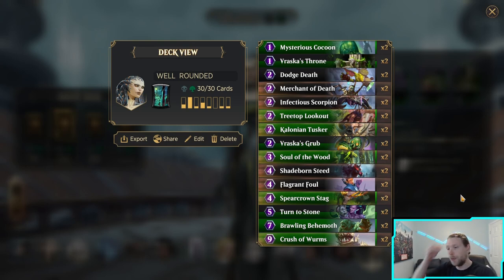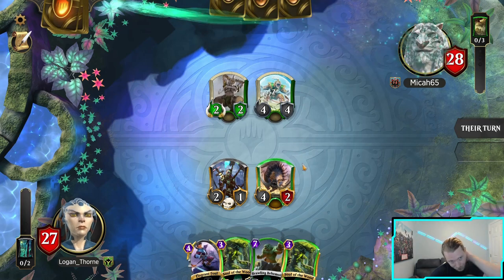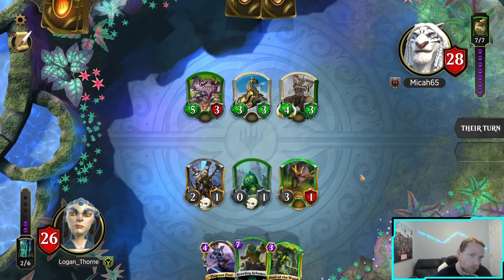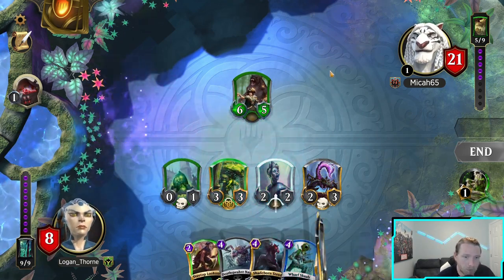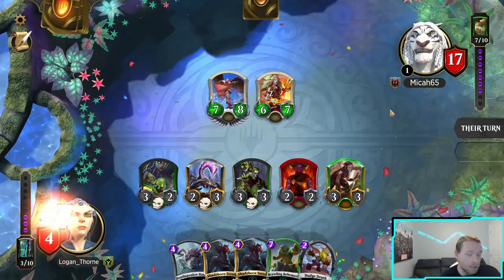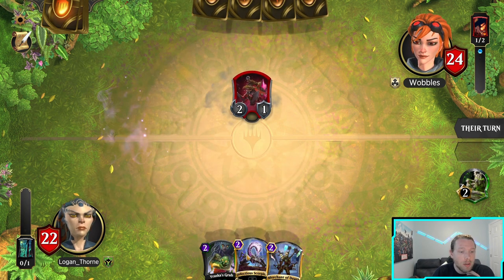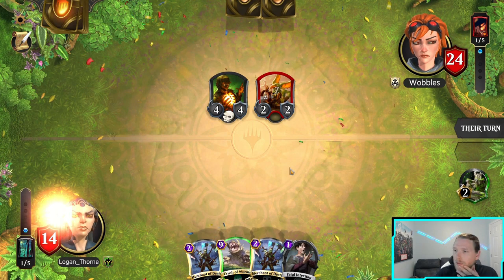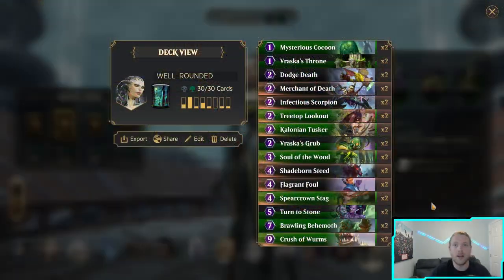WELL-ROUNDED VRASKA! MYTHIC GAMEPLAY! | MAGIC SPELLSLINGERS!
TIMECODES
0:00 PROFILE
1:30 GAME 1
13:56 GAME 2

DECKLIST
## Player: Logan_Thorne
## Spellslinger: Vraska
## Land: Old Graveyard
## Card: 2, Mysterious Cocoon
## Card: 2, Vraska's Throne
## Card: 2, Dodge Death
## Card: 2, Merchant of Death
## Card: 2, Infectious Scorpion
## Card: 2, Kalonian Tusker
## Card: 2, Treetop Lookout
## Card: 2, Vraska's Grub
## Card: 2, Soul of the Wood
## Card: 2, Shadeborn Steed
## Card: 2, Flagrant Foul
## Card: 2, Spearcrown Stag
## Card: 2, Turn to Stone
## Card: 2, Brawling Behemoth
## Card: 2, Crush of Wurms
DV1H4sIAAAAAAAAC23OMQ6AMAxD0Z3TJE6TlDswIdSOvf8t6IKEFG9v+bLHfVzPmkNXh38UC8LISixJK9yZNsbulEKopoR+GiFSCvedQOGeSEZEEjaAEBGM/ucL1VizOVcBAAA=